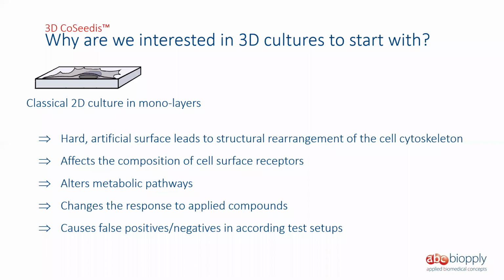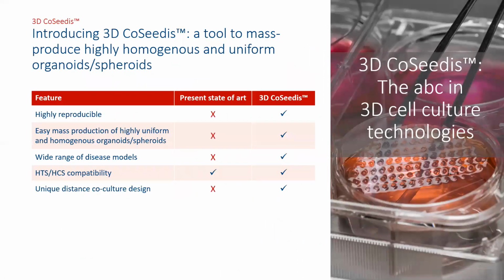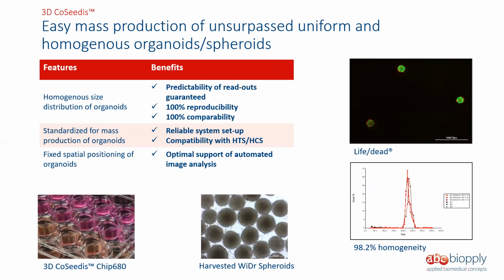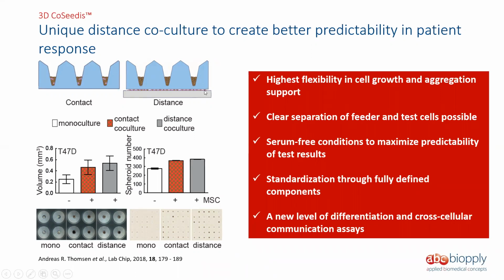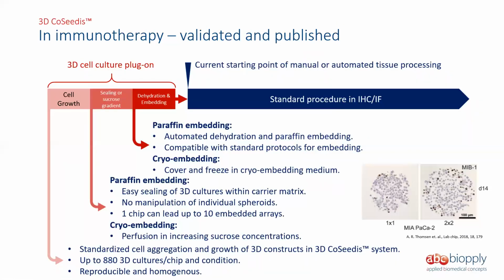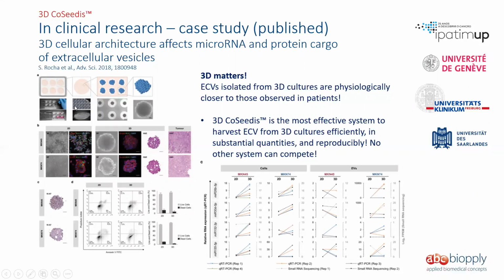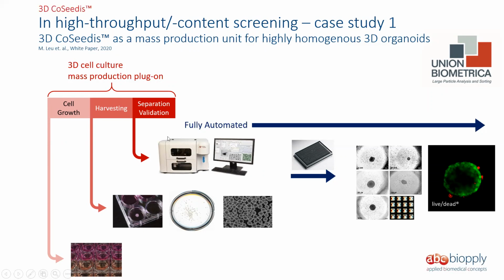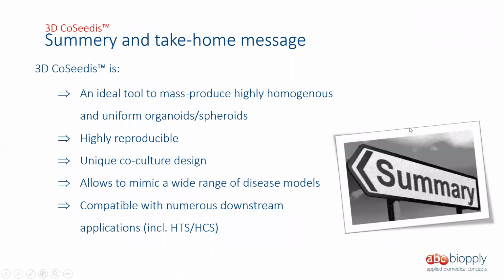Webinar 08.10.2020: 3D CoSeedis™ Chips - A new standard in 3D cell culture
With 3D CoSeedis™, abc biopply has introduced a new standard in 3D cell culture. The innovative new 3D cell culture platform was specifically designed to serve as tool to mass-produce highly homogenous and uniform spheroids/organoids. It acts as a plug-on to numerous downstream applications, such as immunohistochemistry (IHC), extracellular vesicle production (EV), and, not least of all, HTS/HCS. Without changing protocols or workflows of those applications, 3D CoSeedis™ is the first 3D culture tool to provide scalable quantities of 3D cultures in reproducible and reliable quality.